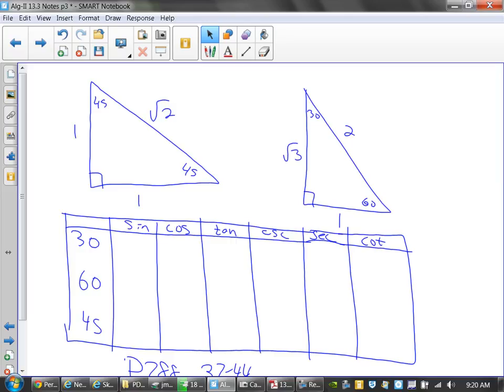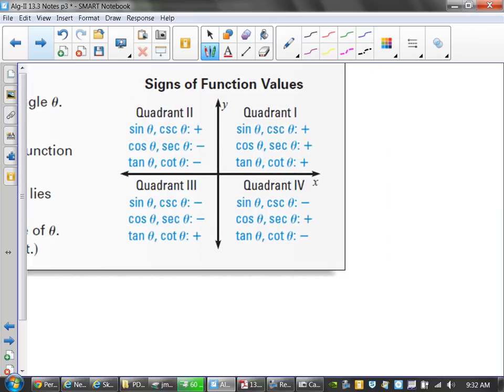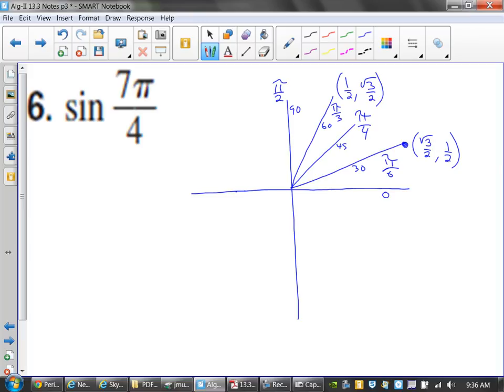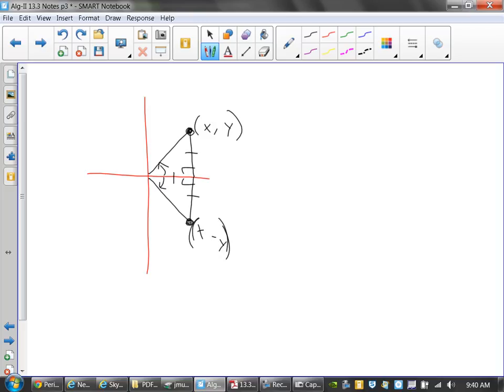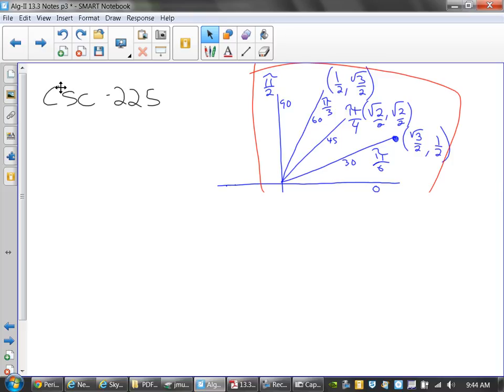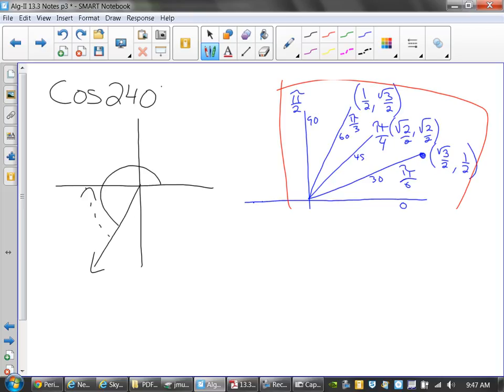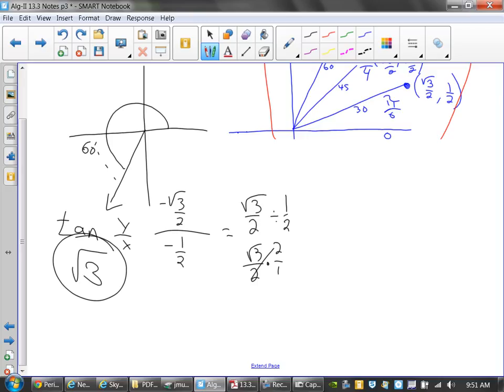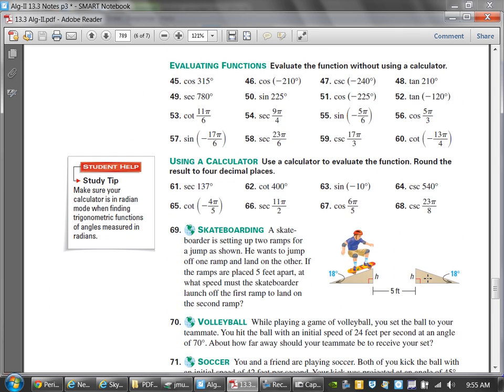March05 13 3 Notes Day3 p3